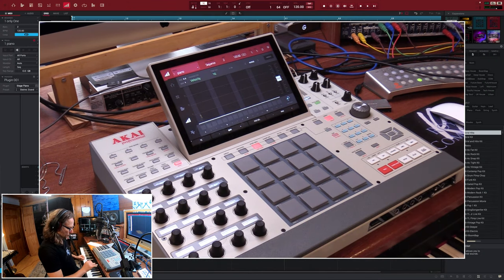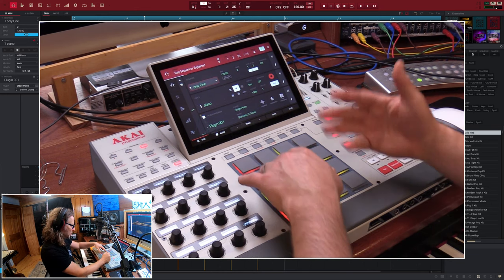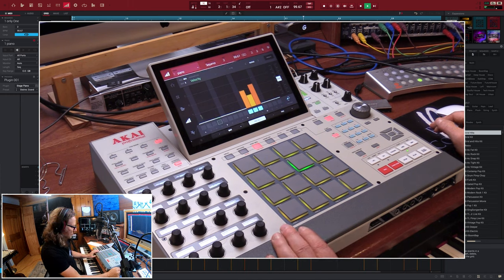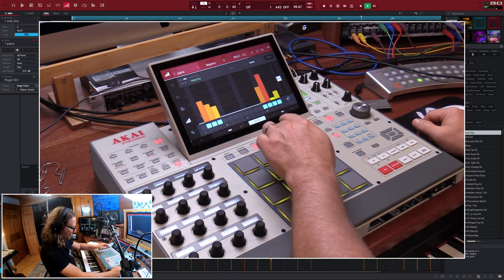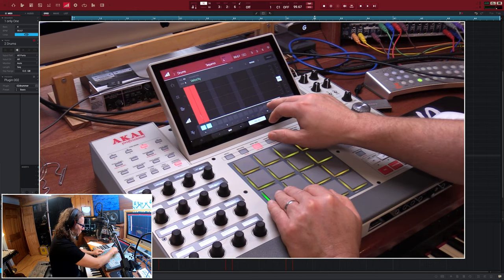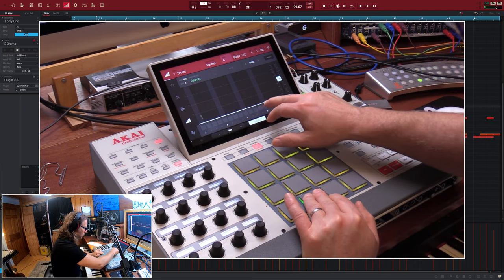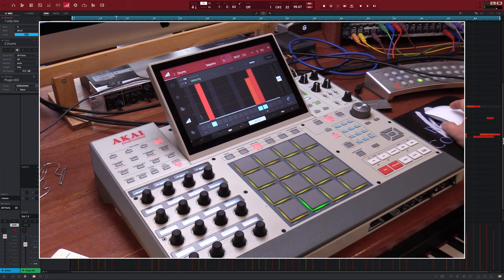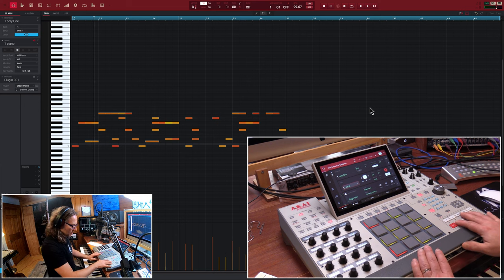Akai MPC X SE I Step Sequencer - “How Does It Work?”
In today’s Video we are are testing Step Sequencer.
Main Instrument: Steinway D Grand!

* Description
* How to use Step Sequencer
* Applying Step Sequencer to Acoustic Steinway D Grand
* Applying Step Sequencer to Drum Beat
* Adding Electric Piano & Bass